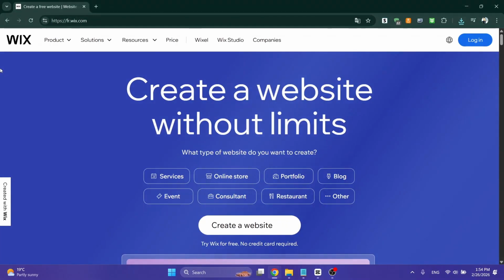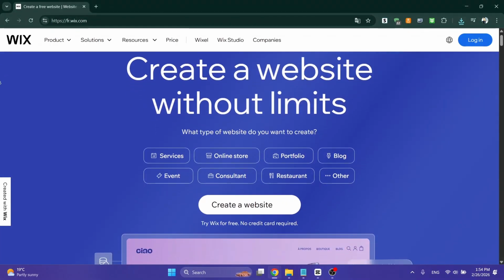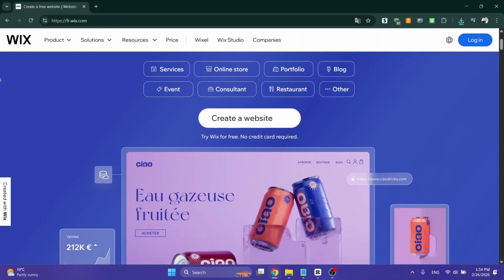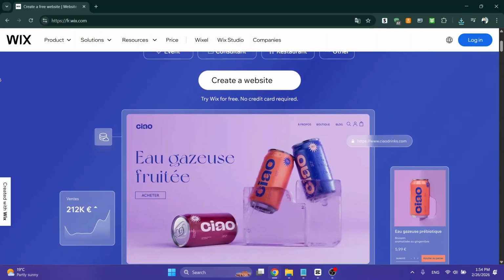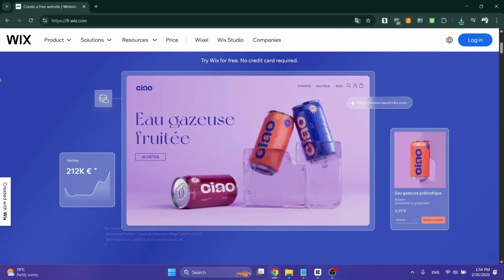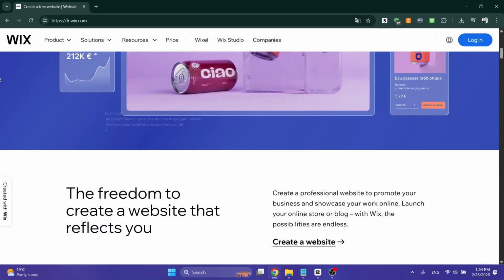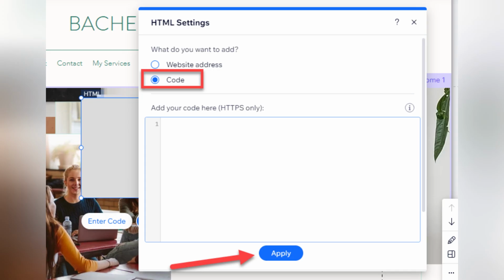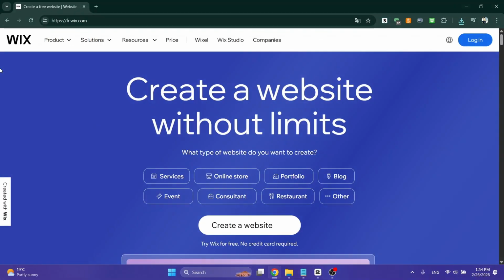How to Get Wix Website HTML Code (2026 Guide for Beginners)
Are you trying to find your website's source code? In this 2026 updated tutorial, I will show you exactly how to get Wix website HTML code and explore the different ways you can interact with your site's underlying structure. Whether you need to find a specific meta tag for SEO or want to see how your elements are built, this guide has you covered. 🔍

We will walk through the three main ways to access your code: using the "View Page Source" command in your browser (Ctrl+U), utilizing Chrome Developer Tools (F12) to inspect specific elements, and enabling "Dev Mode" (Velo) within the Wix Editor to see your frontend files. I’ll also explain how Wix uses Server Side Rendering (SSR) and how that affects the HTML you see versus what search engines see. 💻

It’s important to understand that while you can view your site's HTML, Wix is a "closed" platform, meaning you cannot export the full source code to host it elsewhere. I will explain why this is the case and show you the best workarounds for saving your content or copying specific code snippets for use in other projects. 🔄

By the end of this video, you will feel confident navigating the technical side of your Wix site and know exactly where to find the data you need for tracking, debugging, or design analysis. Let's dive into the code! 🚀

If this technical walkthrough was helpful, please hit the like button, subscribe for more web development tips, and leave a comment below if you have any questions about accessing your Wix source files! ✅